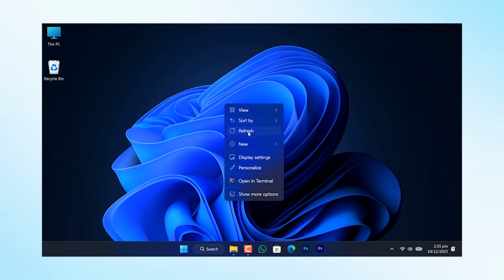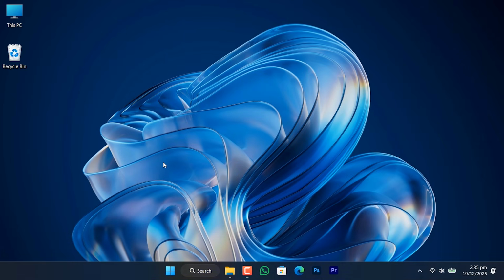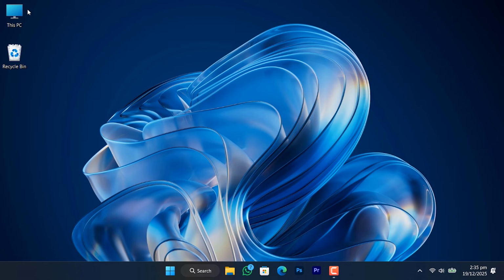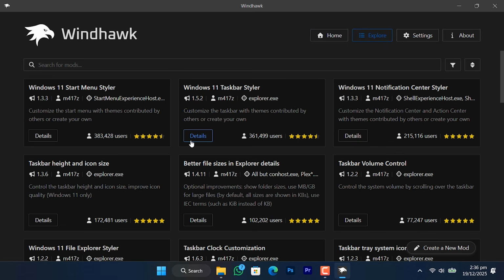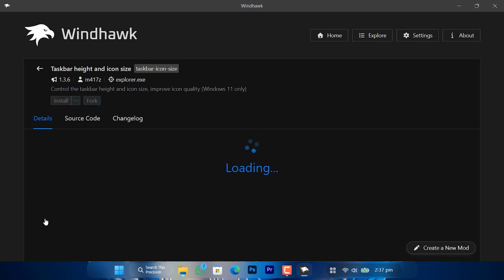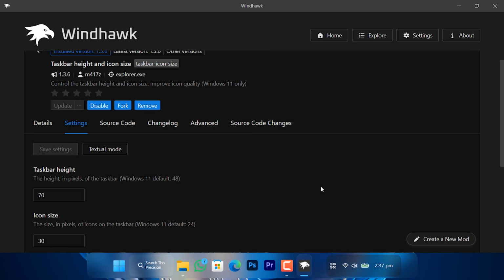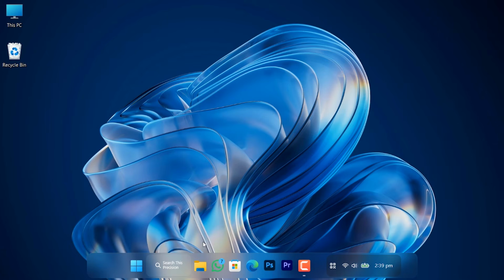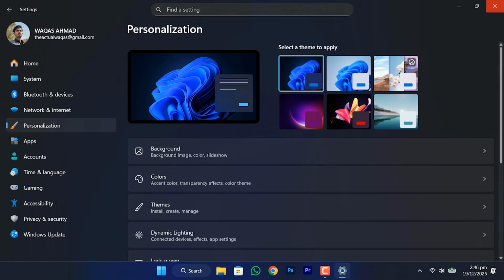Turn Windows 11 Into Liquid Glass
Want to give your Windows 11 a stunning liquid glass look inspired by Apple’s glass UI craze? In this video, I’ll show you how to create a transparent File Explorer, glossy taskbar, and premium glass effects using simple tools like Explorer Mica Blur and Windhawk. You’ll also learn how to resize taskbar icons for a modern, bold appearance and how to safely revert everything back to default. All required files, wallpapers, and tools are linked below in the description. Perfect for anyone who loves Windows 11 customization, Apple-style aesthetics, and clean glass themes.